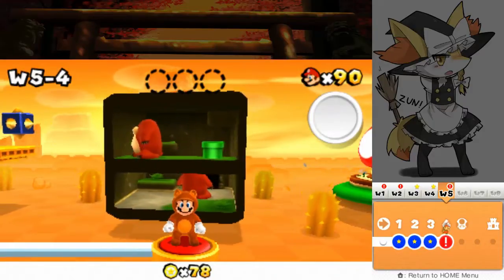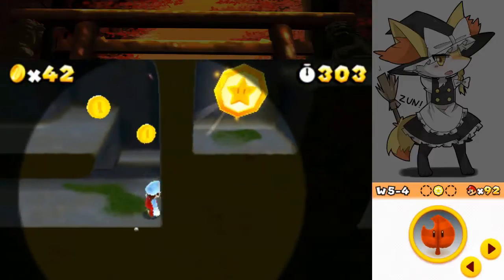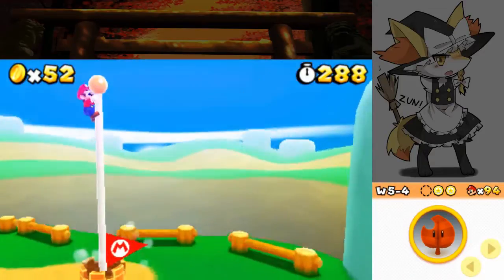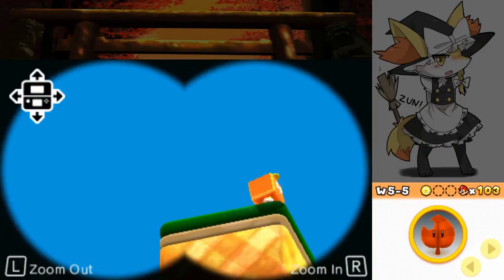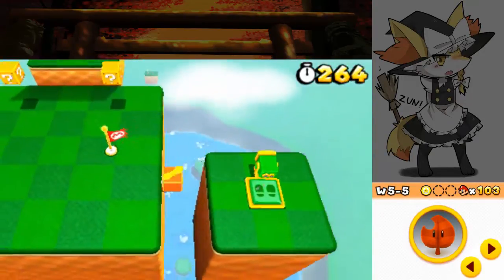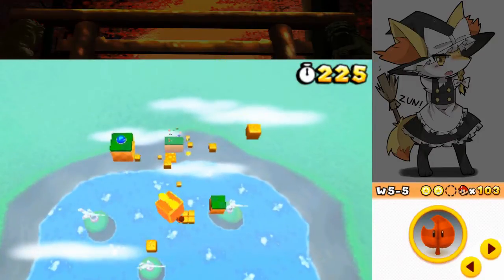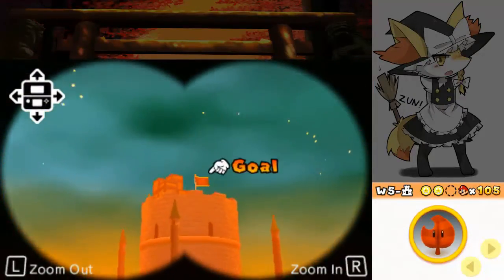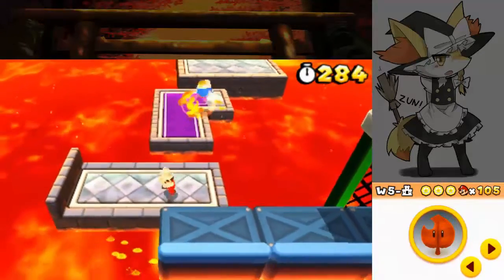Let's Play Super Mario 3D Land #10 - Seems Kinda Bare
After the neat start to World 5, the second half is definitely slightly underwhelming. Or maybe it's just that propeller block stage specifically. Much of this game just feels really barren compared to other Mario games! Still fun mind you, just not as full of life as normal. This is especially true after you play 3D World!